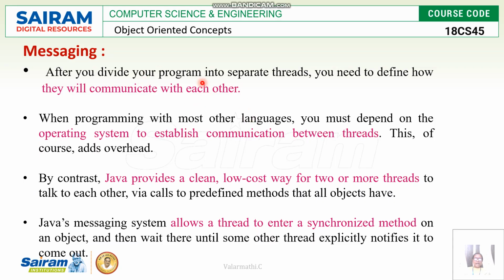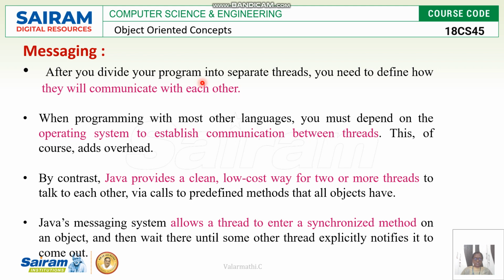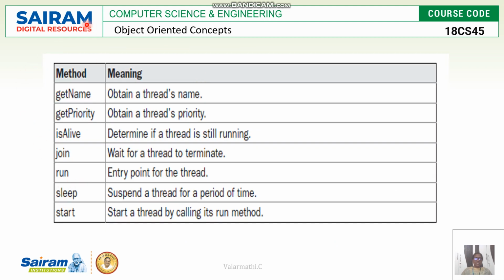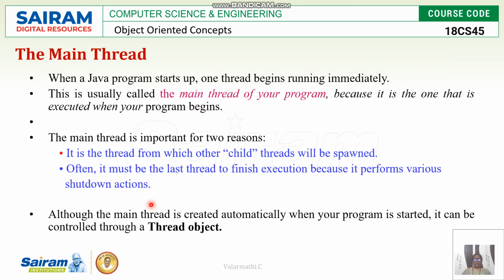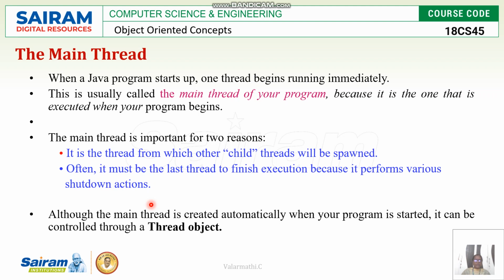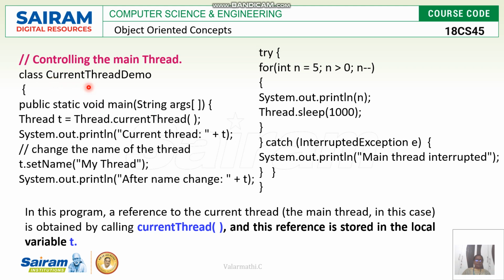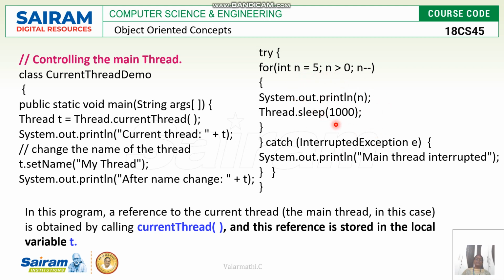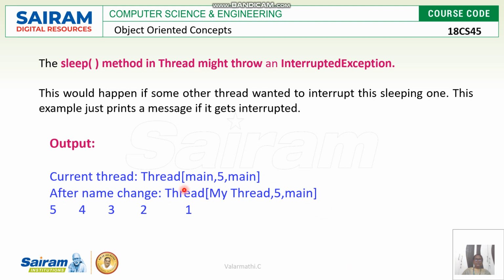Lecturevideo_18CS45_ Module4_ Synchronization, & Changing state of the thread- C.Valarmathi